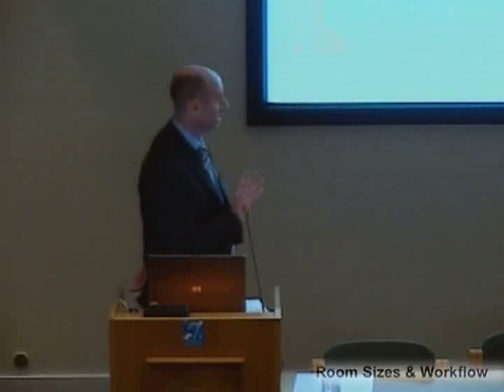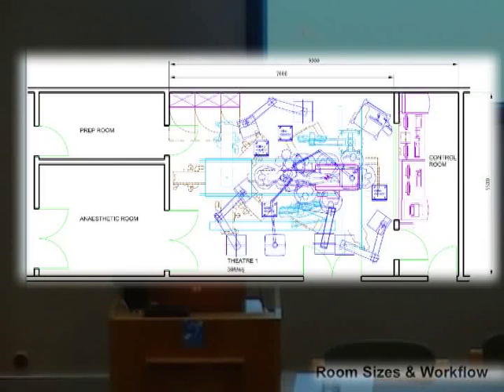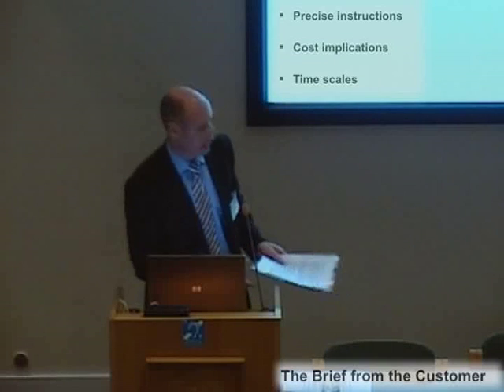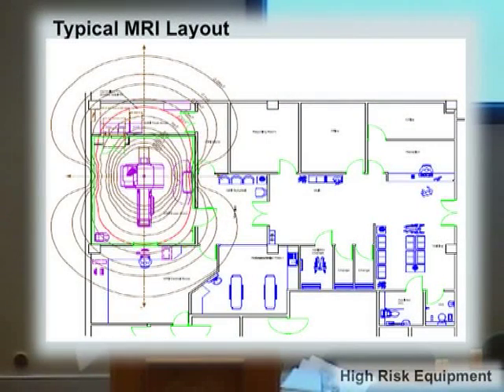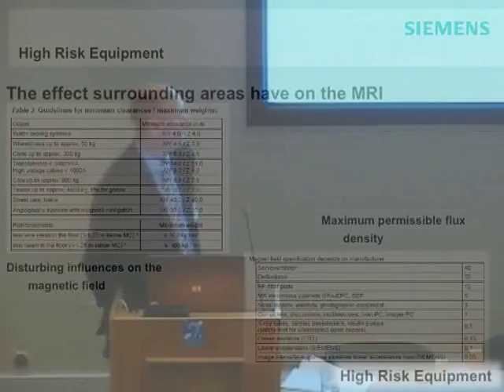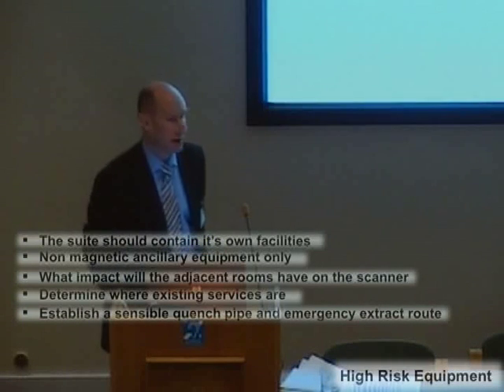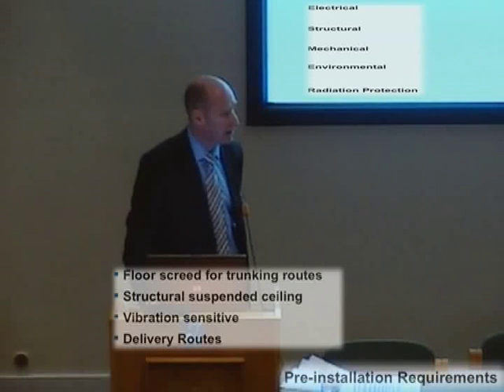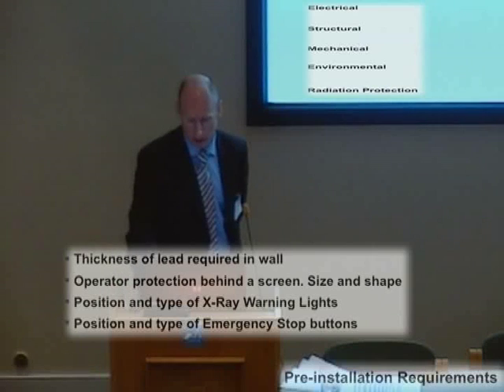Room Design and Pre-installation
An overview of how to set up a radiological imaging centre successfully. Given by Siemens Healthcare's John Shanly.